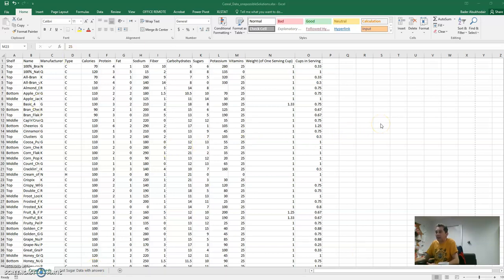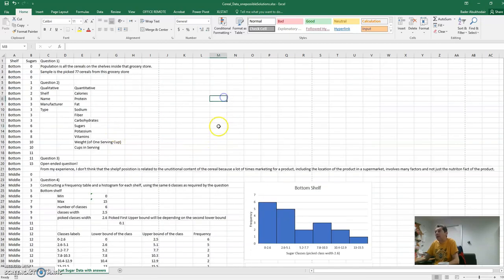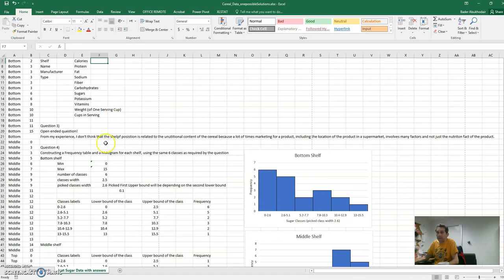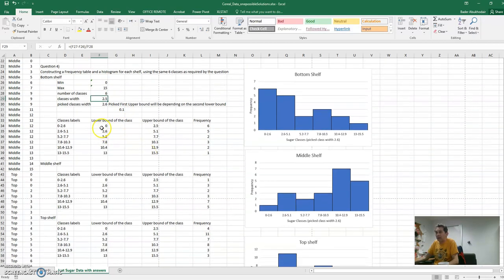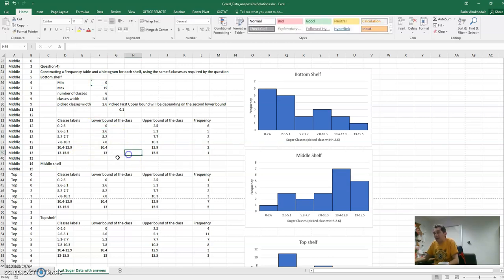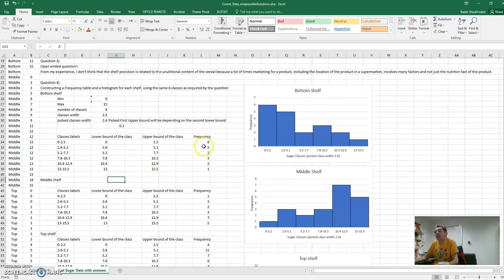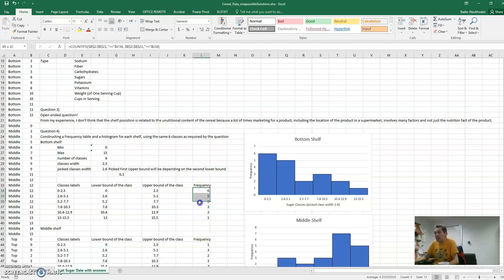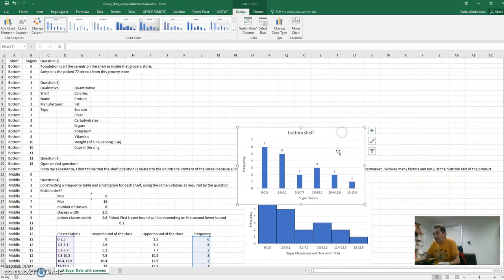Quiz2project work Part1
Quiz 2 project - Work on Excel to produce a frequency table and a histogram in two different ways.